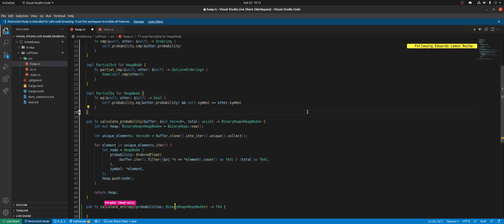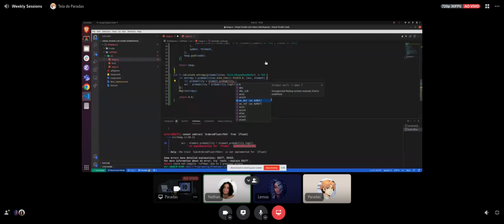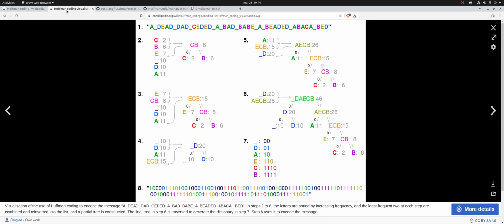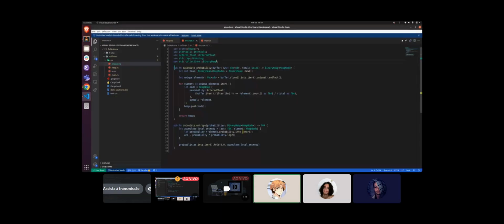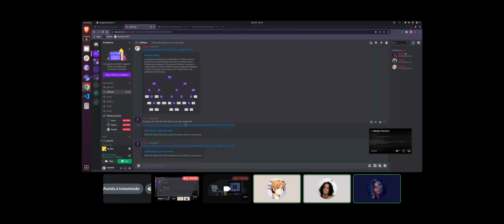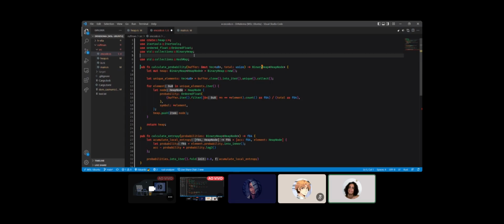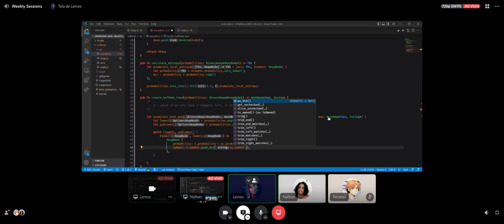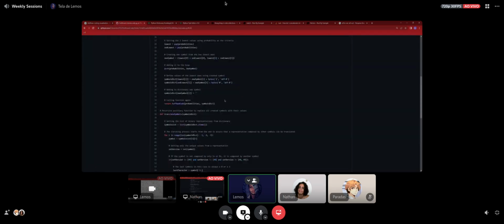Ruffman #2 - Tree Madness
To learn how to program in Rust, we are implementing the Huffman Algorithm, a classic in the compression space.